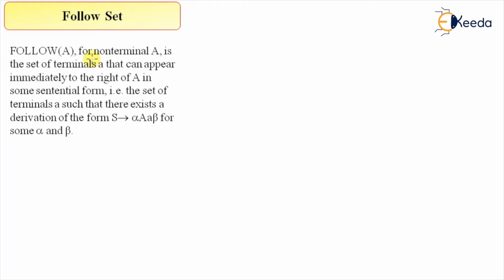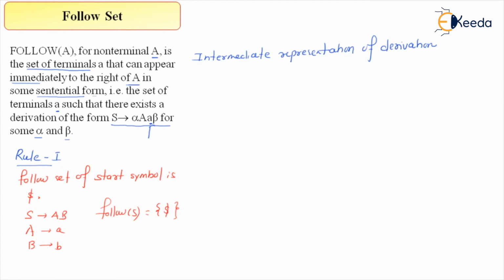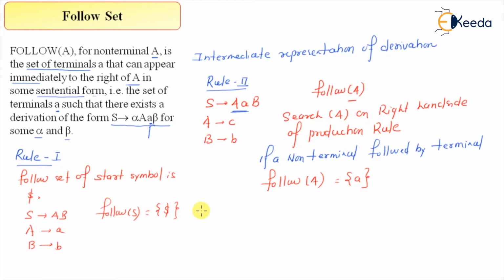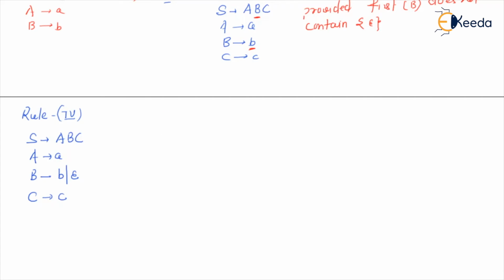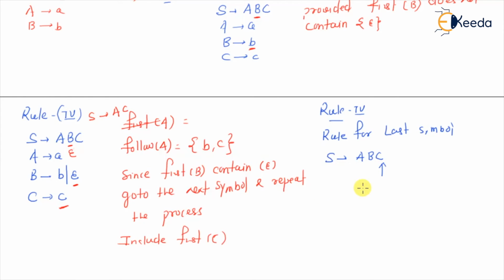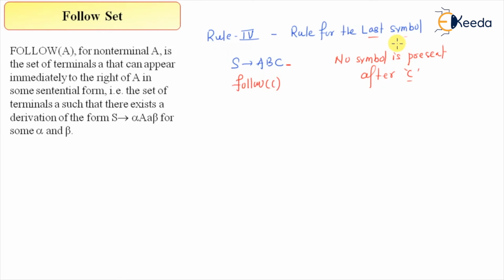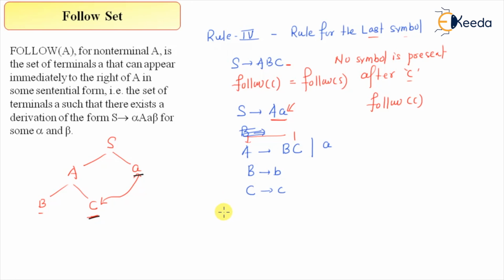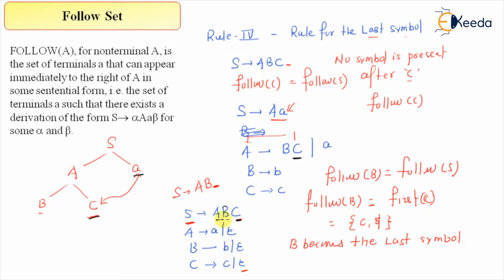Exploring Follow Sets For Compiler Design | GATE Computer ENGINEERING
Welcome to our in-depth exploration of Follow Sets in Compiler Design.

In this comprehensive video, we delve into the fundamental concept of Follow Sets, a crucial component in the world of compiler design. Whether you're preparing for the GATE Computer Engineering exam or simply looking to enhance your understanding of compilers, this video is a must-watch!

📌 Topics Covered:

What are Follow Sets and why are they essential in compiler design?
How to calculate Follow Sets for non-terminals in a grammar.
Practical examples and step-by-step walkthroughs.
Tips and tricks for efficiently working with Follow Sets.

How Follow Sets play a pivotal role in parsing techniques like LL(1) and LR(1).
Understanding Follow Sets is key to tackling compiler design questions in the GATE exam, and this video equips you with the knowledge you need to excel.

Happy Learning.